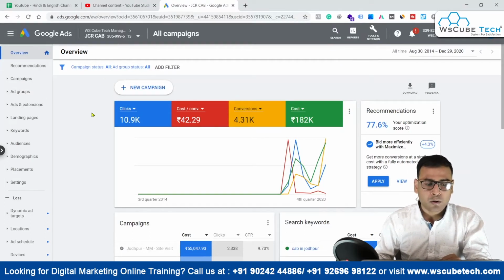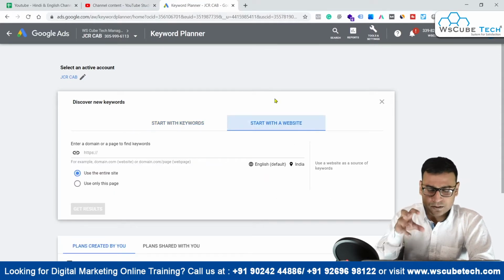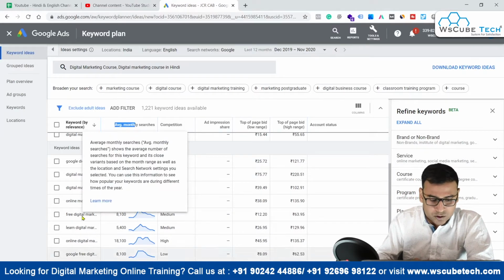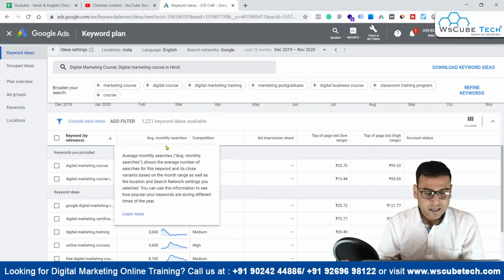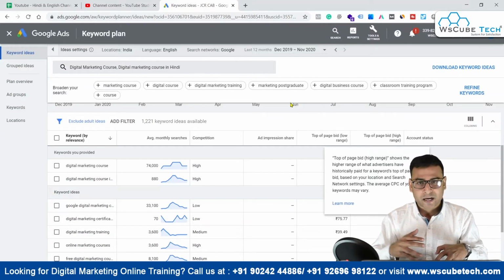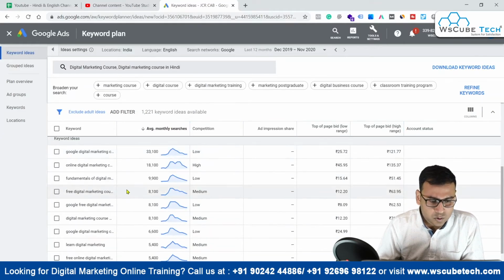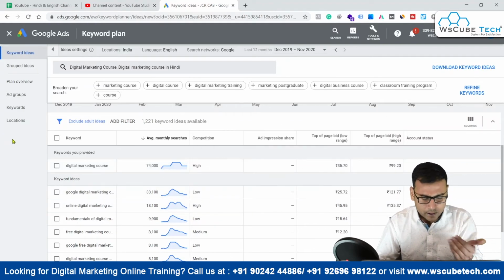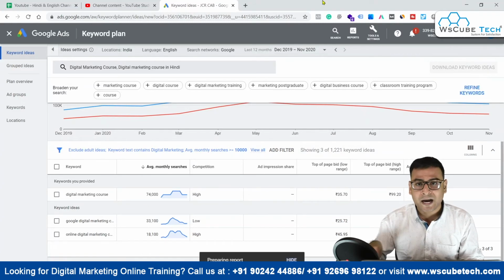Learn Keyword Research Using KP-1 in Google Ads for beginners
In this video, learn Learn Keyword Research Using KP-1 in Google Ads for beginners. Find all the videos of the Google Ads Course in this playlist